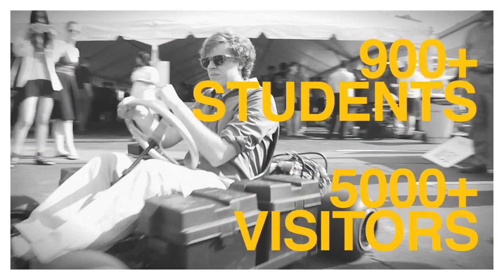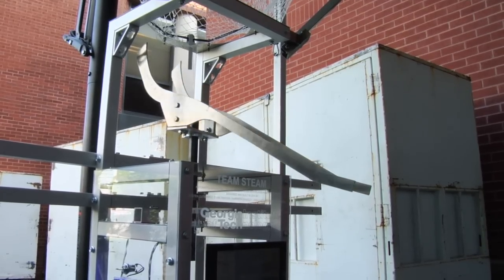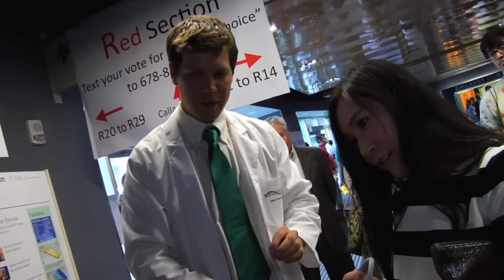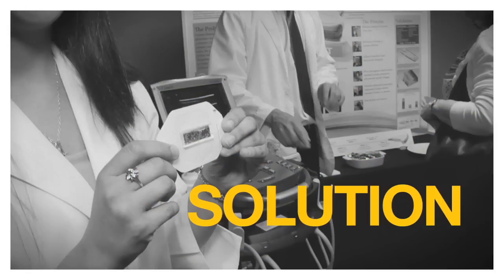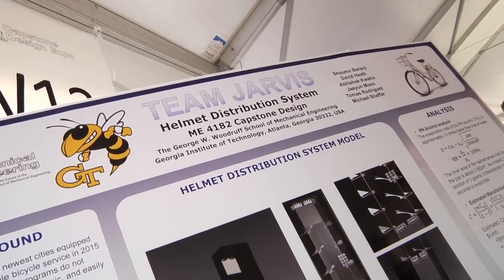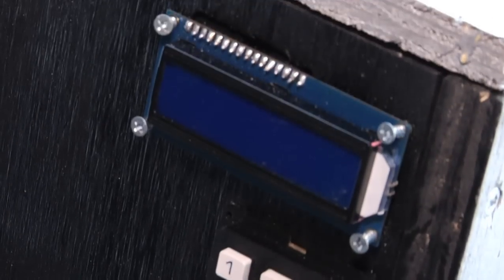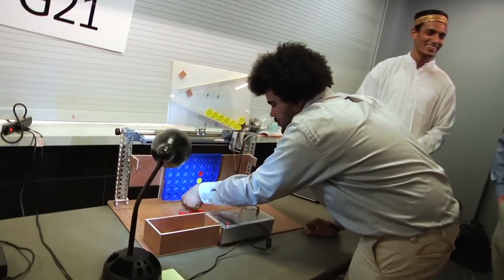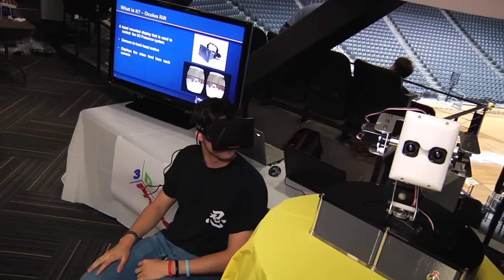Capstone Design Expo - Spring 2014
Capstone Design is a series of courses offered to undergraduate students from all disciplines at the Georgia Institute of Technology. Students work in teams to design, build, and test prototypes with real world applications. At the end of each semester students showcase their efforts at the Capstone Design Expo.

The Spring 2014 Capstone Design Expo took place on April 24, 2014 and was comprised of 175 teams of over 900 students from ME, ECE, AE, BME, ISyE, MSE, ChBE, IAC, and ID.